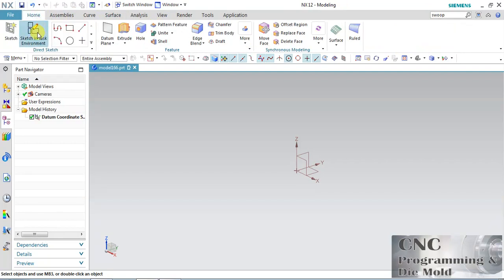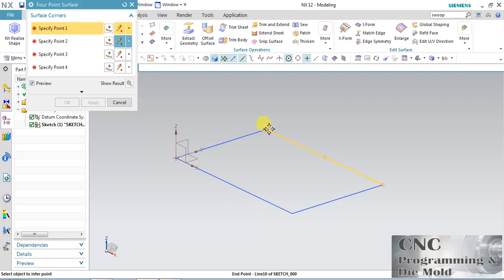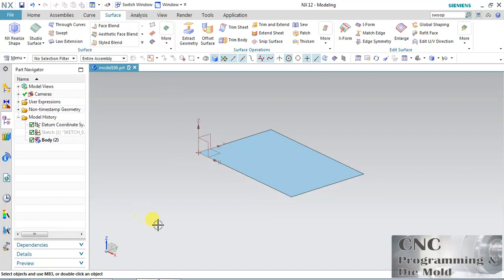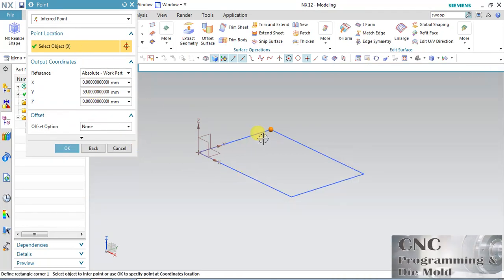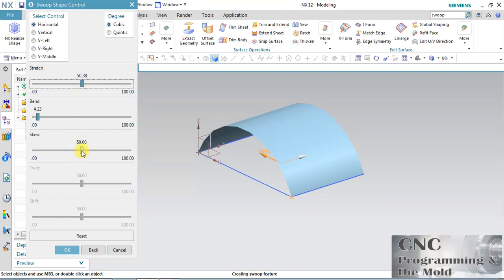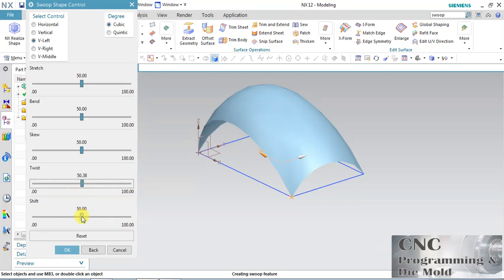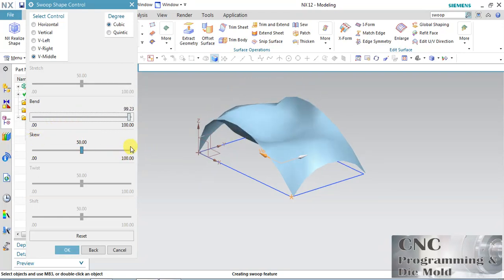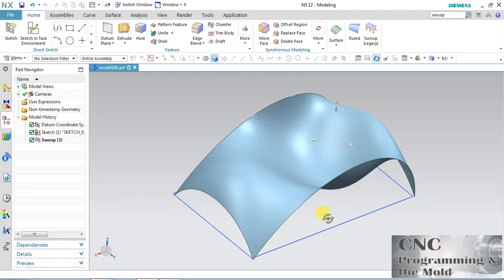NX CAD SWOOP COMMAND